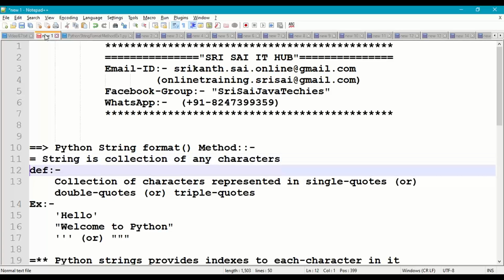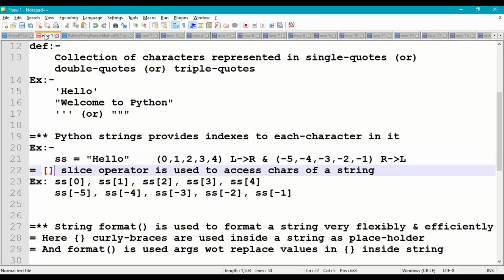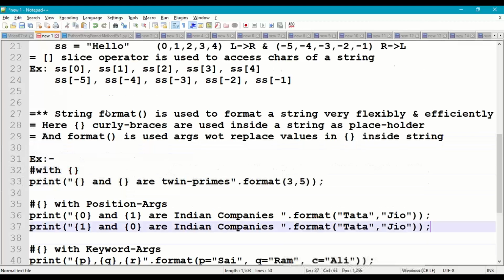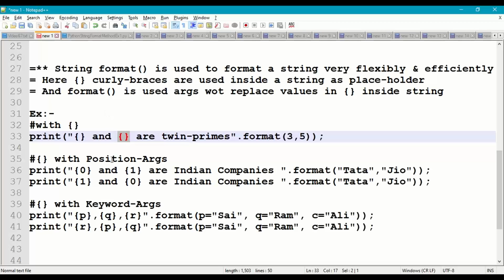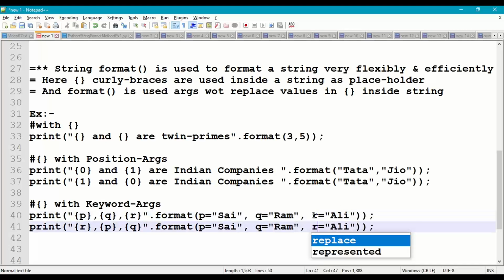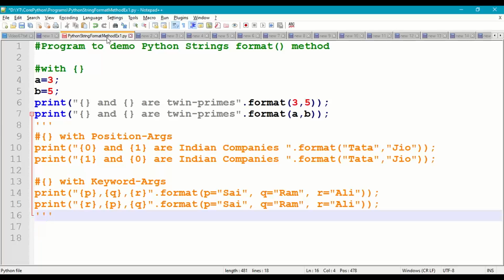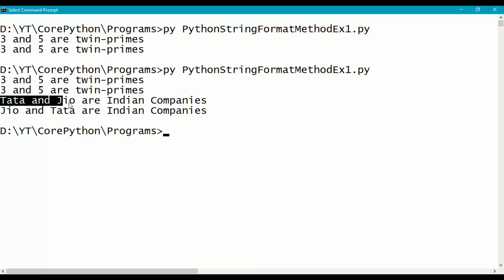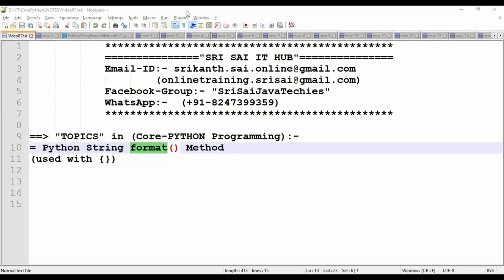Python Strings format Method | Python str type | Python Replacement Operator |#67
1) Python String format() Method(**)
2) Python Strings
3) Python str type
4) Python single-quotes
5) Python double-quotes
6) Python triple-quotes
7) Python String Slice Operator
8) Python String Subscript Operator
9) Python {} Replacement Operator